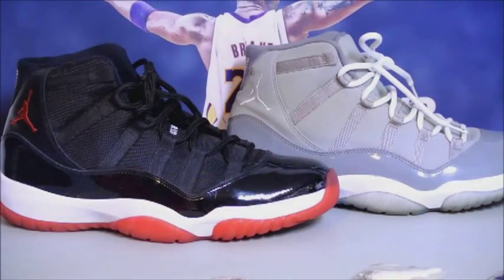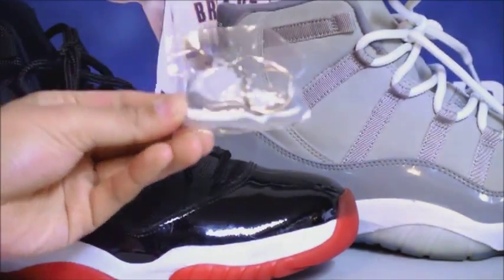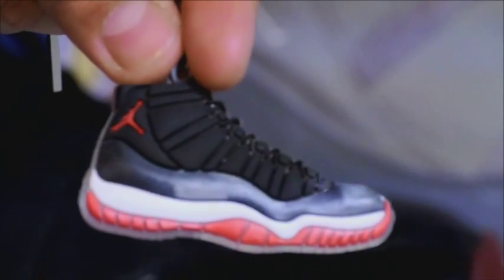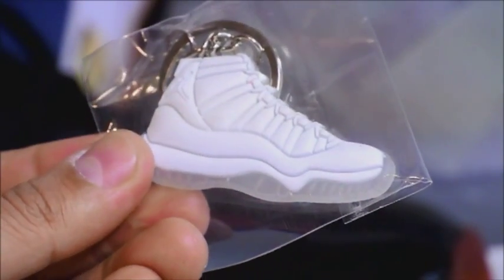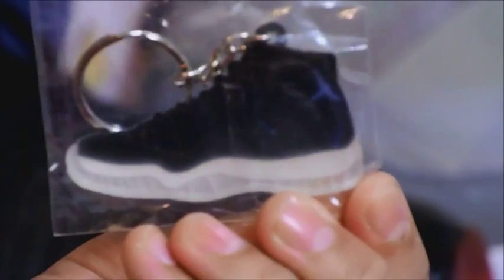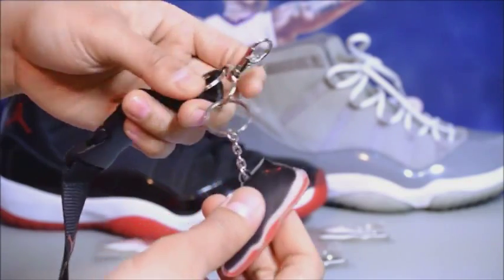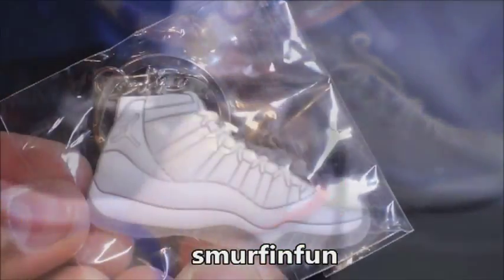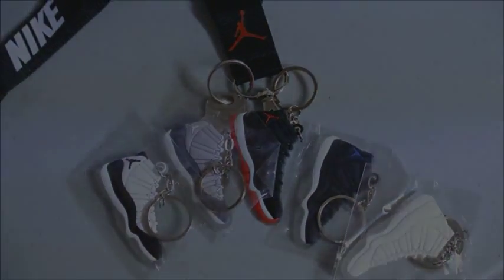eBay Product Review: Air Jordan XI (11) Keychains & JB/Nike Lanyards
Picked up some keychains and lanyards. Gotta get these if you love sneakers.

Sellers:
smurfinfun
giant_eagle